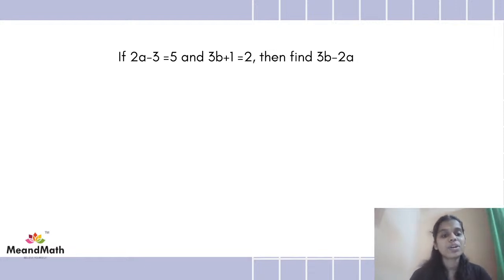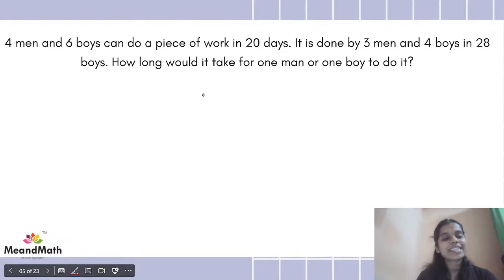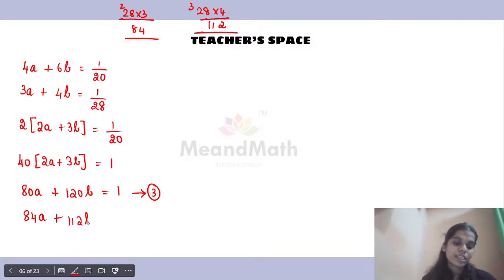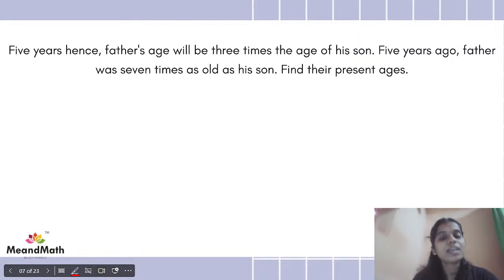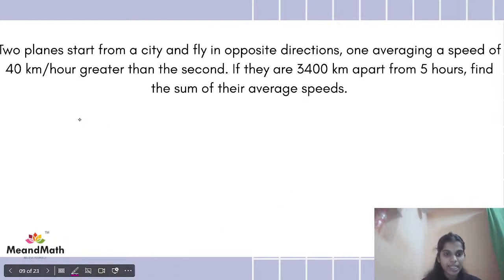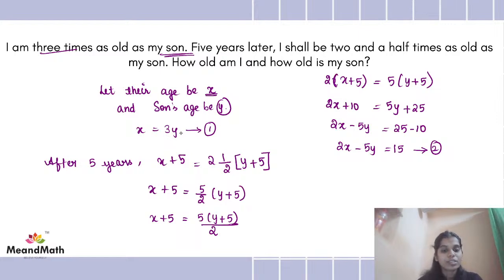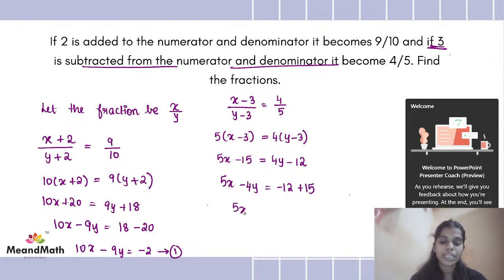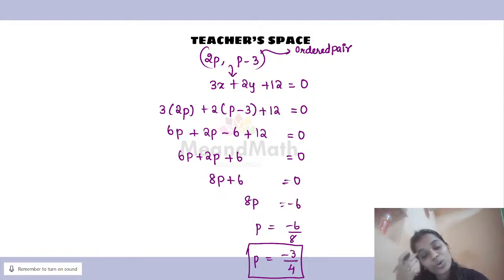Linear equation in 2 variables Grade 9